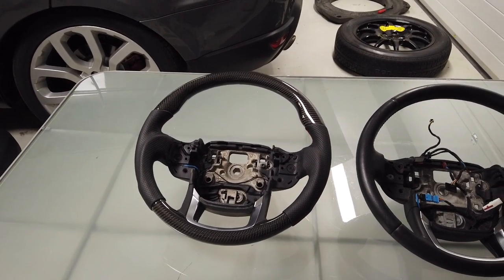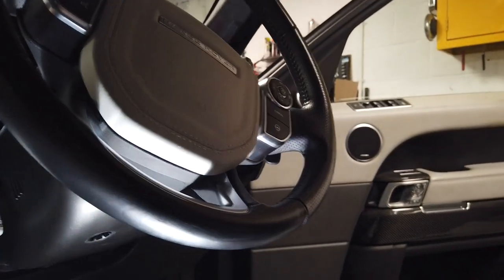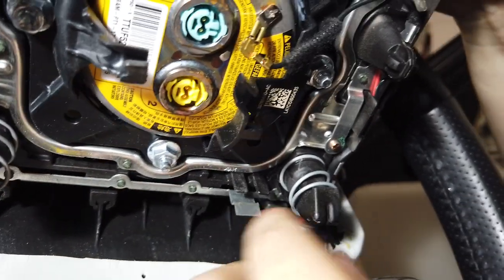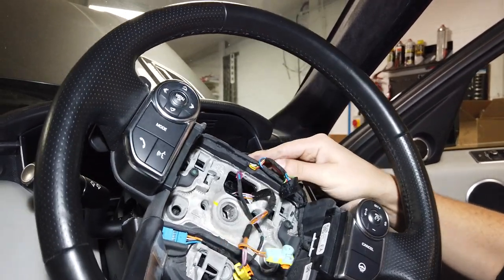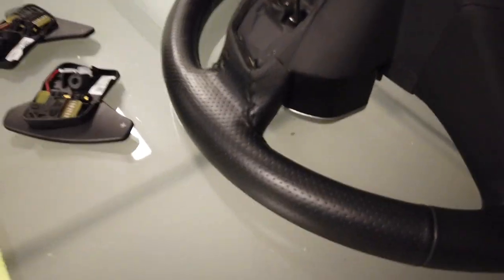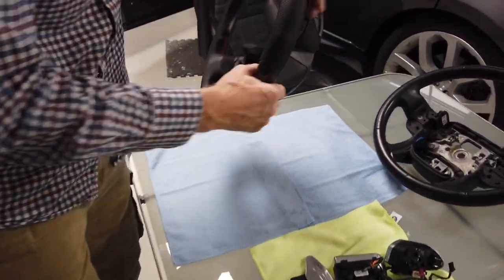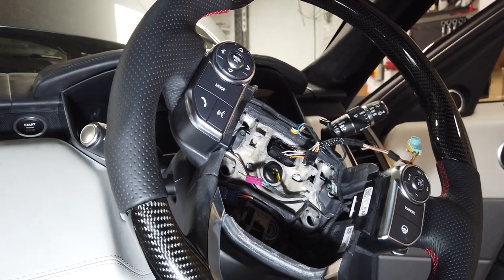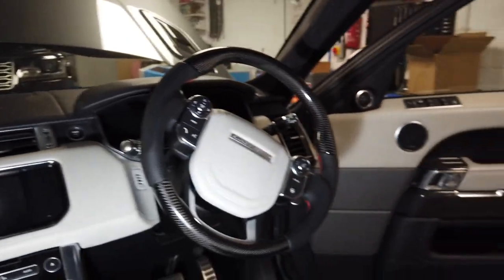How to remove / upgrade the steering wheel / airbag on Range Rover Sport l494/SVR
In this video we look at removing the standard steering wheel on our project Range Rover Sport L494 Supercharged to replace it with an upgraded carbon fibre steering wheel. We also look at how to remove the steering wheel paddle shifts. This video also covers how to remove the steering wheel airbag.

For all your Range Rover Accessories.